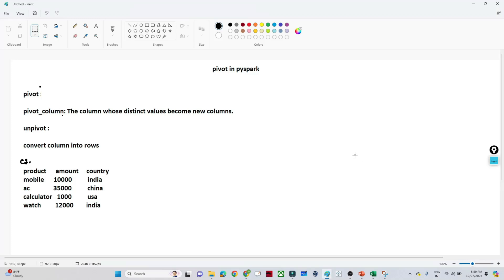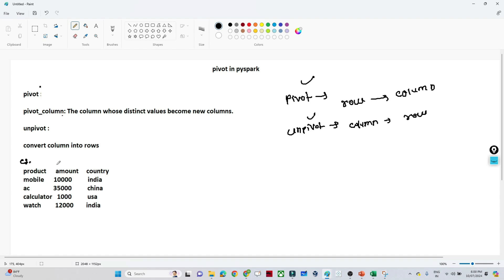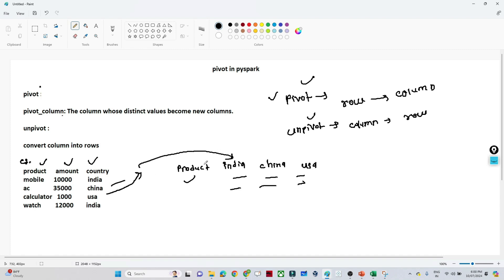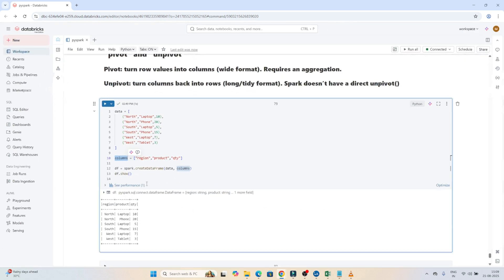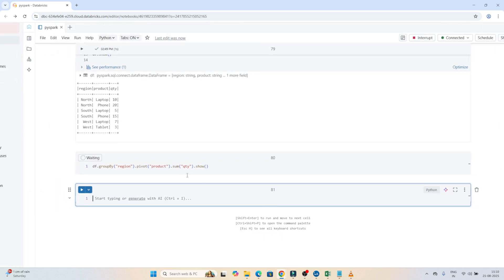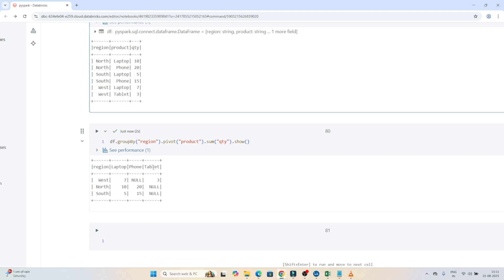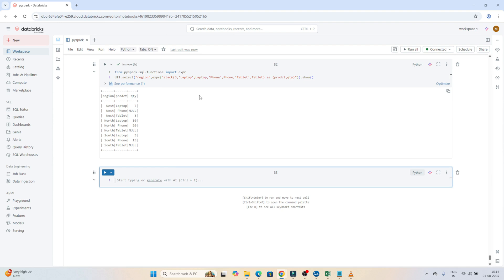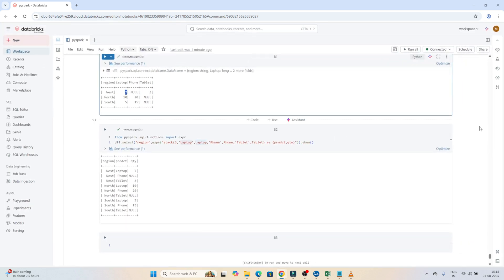23. Pivot & Unpivot in PySpark | Databricks Tutorial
In this video, we dive into Pivot and Unpivot transformations in PySpark using Databricks. 🚀
These are powerful techniques to reshape your data for analytics and reporting — a must-have skill for Data Engineers.

👉 What you’ll learn in this video:

What is Pivot in PySpark? 🔄

How to convert rows into columns with groupBy().pivot()

Real-world Pivot use cases (e.g., sales by region, month, or category)

What is Unpivot in PySpark? 🔁

How to melt/flatten columns back into rows

Hands-on demo in Databricks notebooks

Interview-style questions on Pivot & Unpivot

✅ Perfect for:

Data Engineers & Data Analysts

PySpark & Databricks beginners

Anyone preparing for SQL/PySpark interview questions

📽️ Chapters
⏱️ 0:00 - Introduction